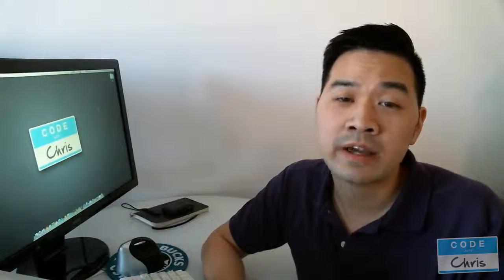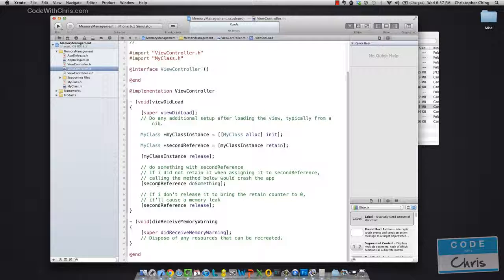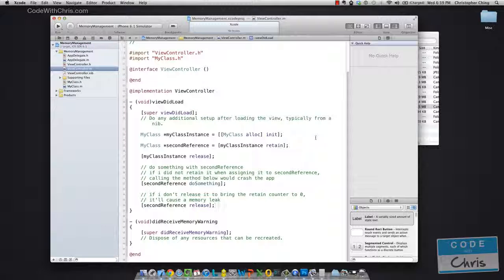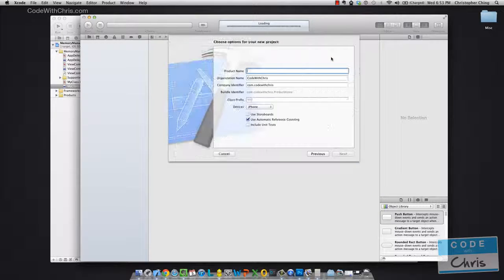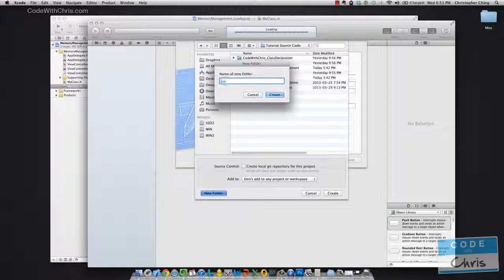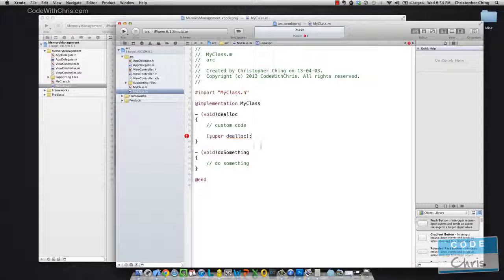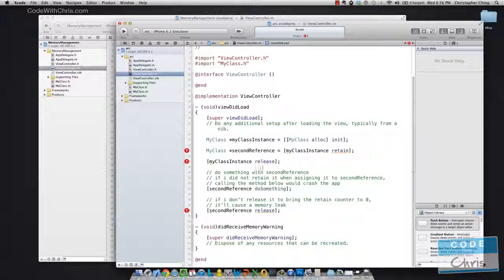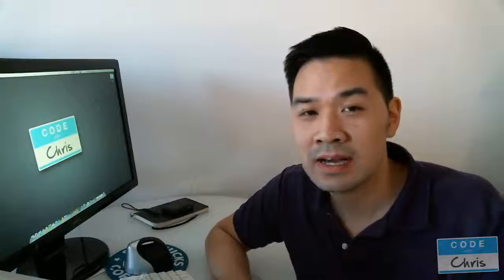Objective C Tutorial For Beginners Episode 6 - ARC